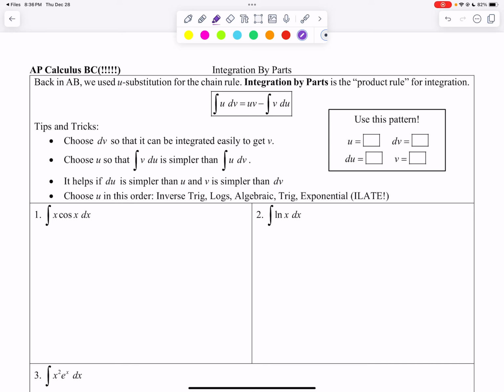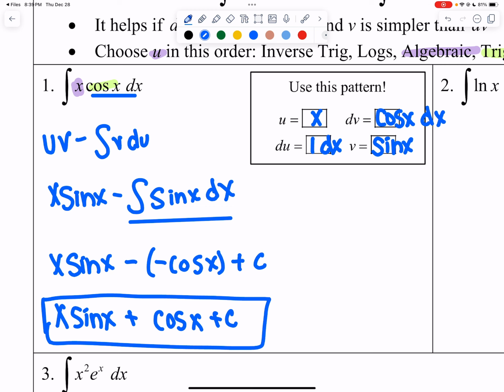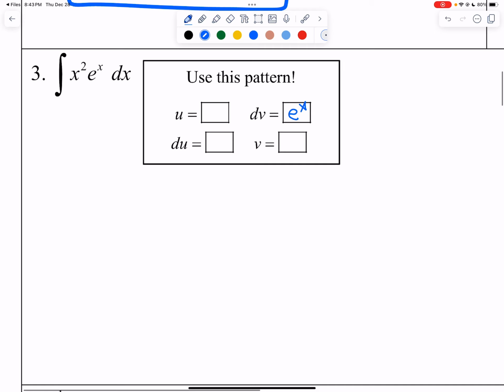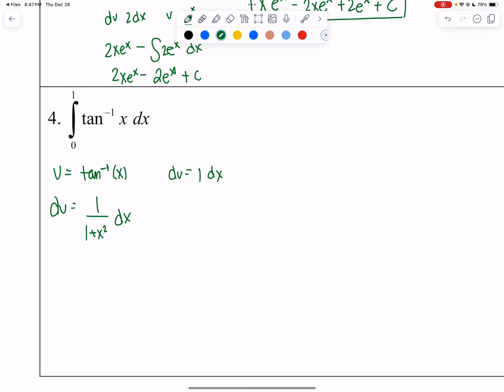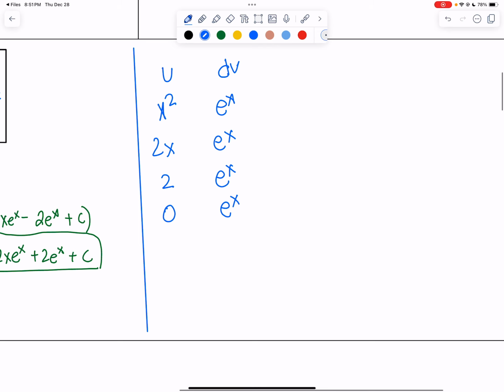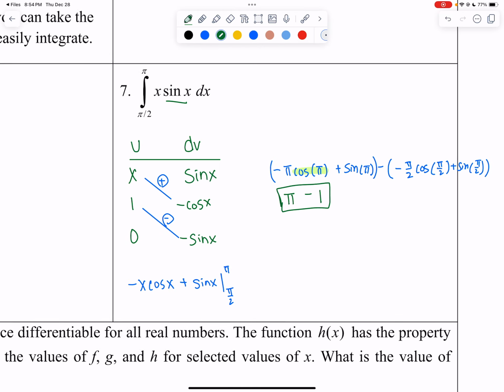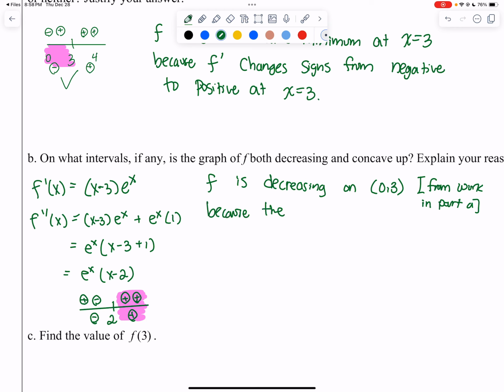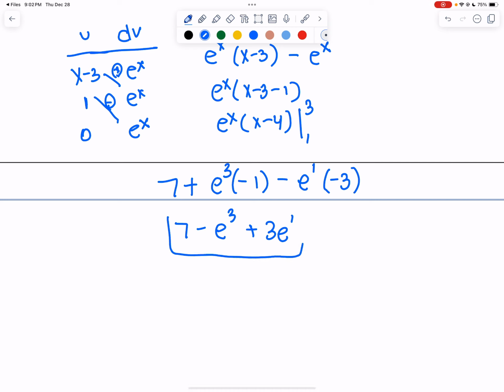Integration By Parts